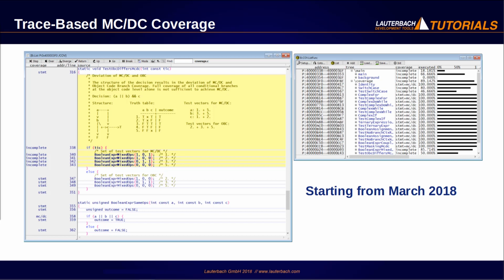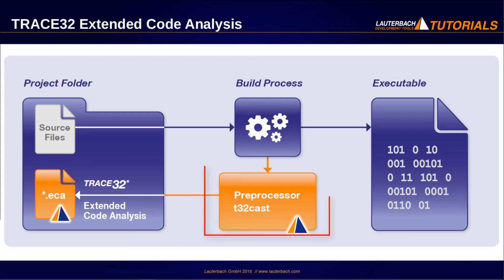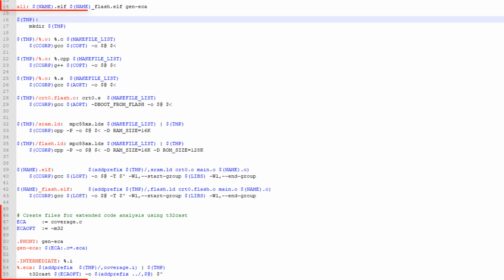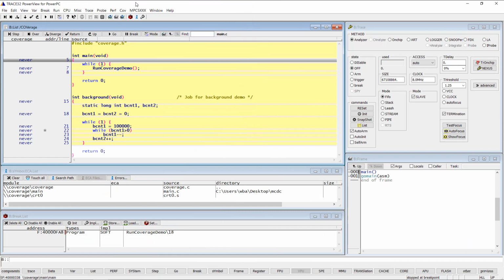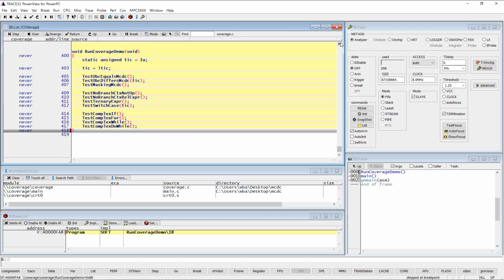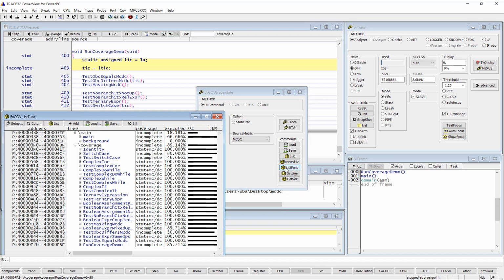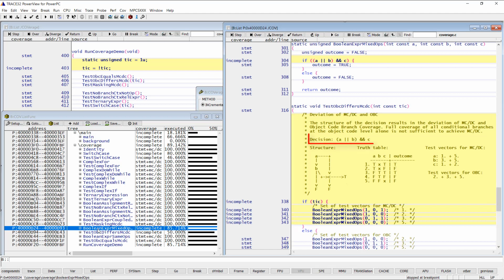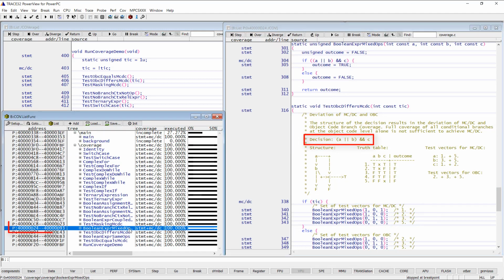TRACE32 Trace-Based MC/DC Code Coverage